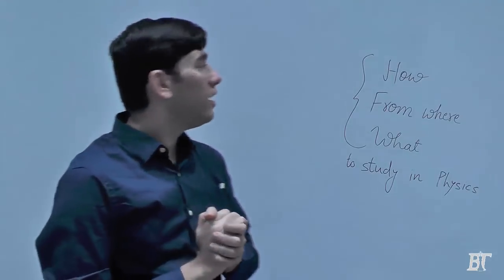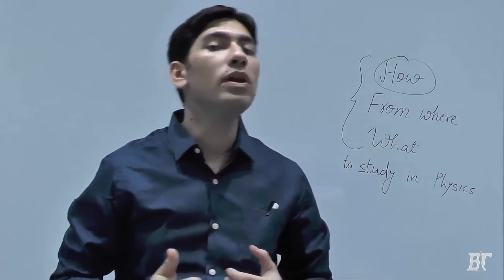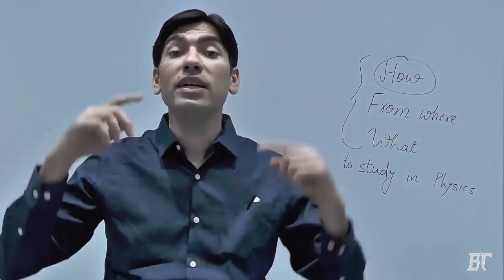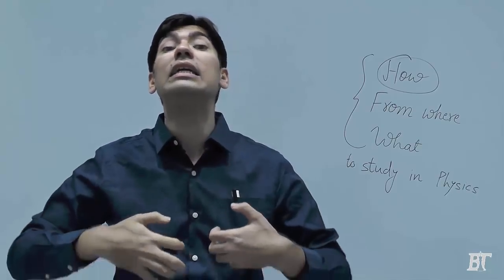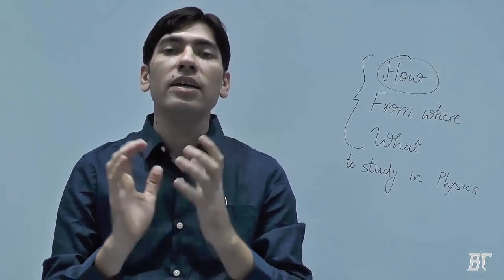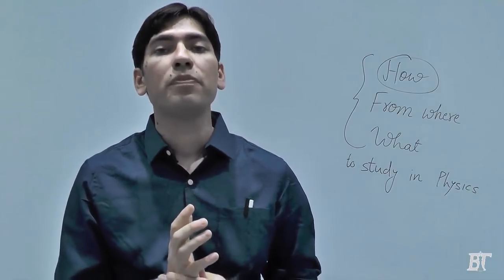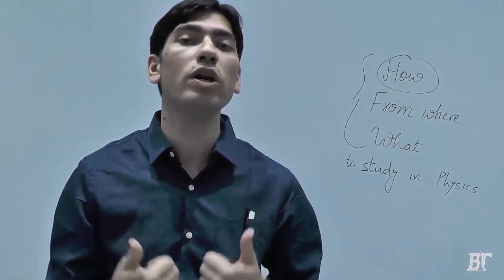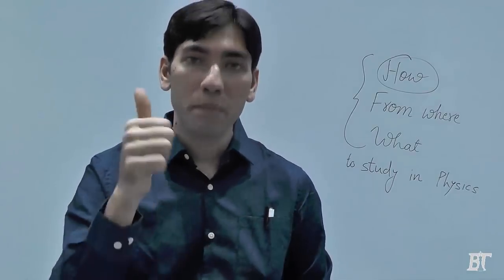2) Studying Physics: the Toppers' way!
The following are the series of physics videos for the genuine learners who want to start their voyage to dive deep into the field of physics.